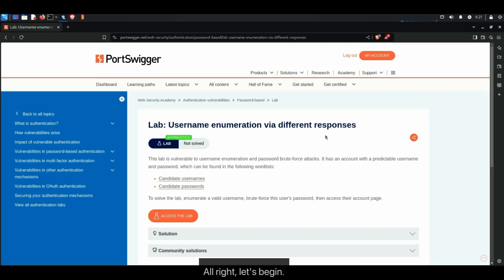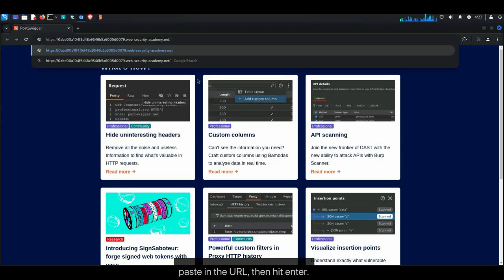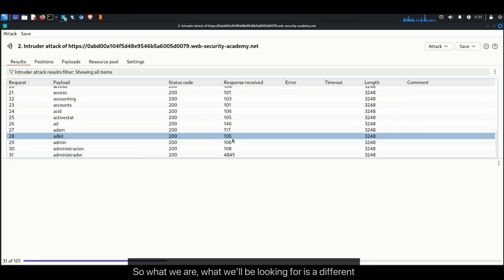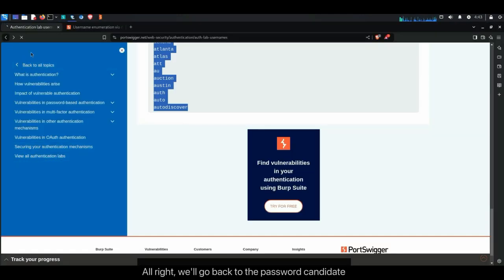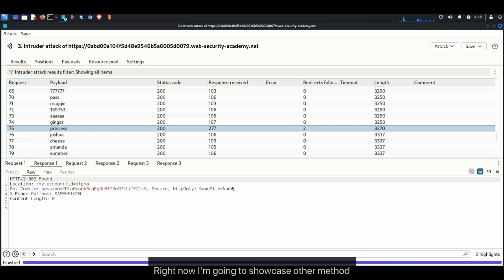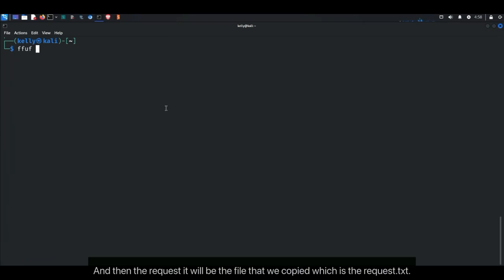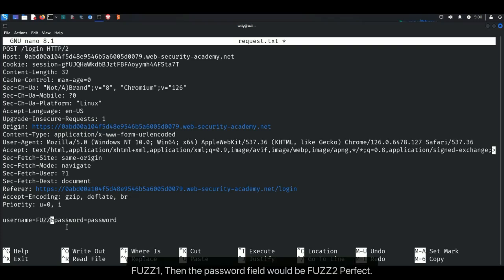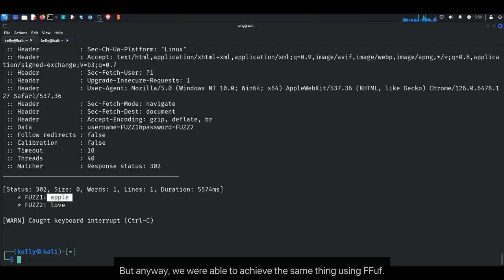Webapp Penetration-Testing | Authentication Vulnerability & Attack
Hey guys ,welcome back to another video. In todays video we will be looking at how bypass authentication vulnerabilities and brute-force a login page.

I do not endorse or encourage any illegal or unethical activities, including unauthorized hacking or exploitation of systems.
Always ensure you have proper authorization before testing or attempting any offensive security techniques on any network or system. Neither this channel nor its creator is responsible for any misuse of the information presented or any consequences that may arise from its application